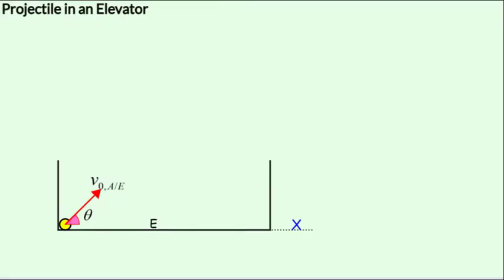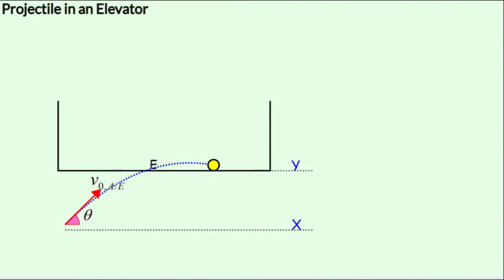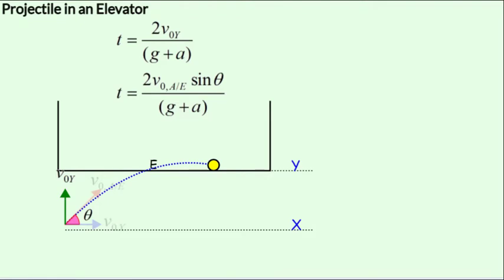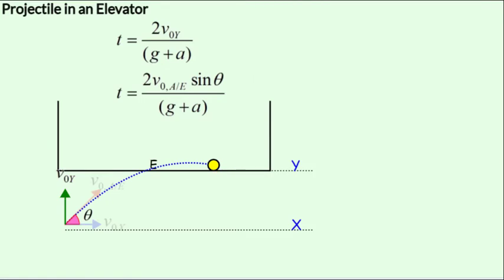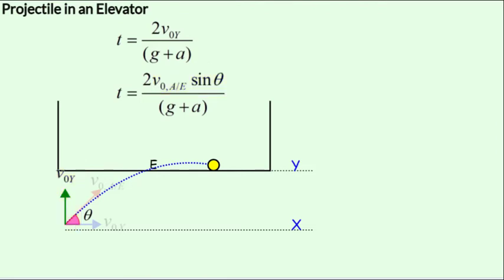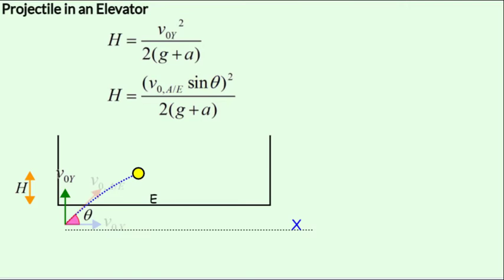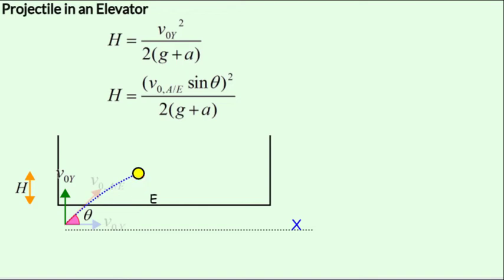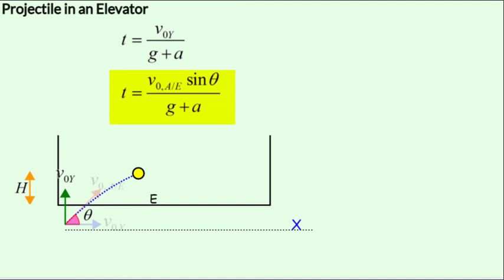Relative Velocity / Relative Motion (JEE NEET Animation) | #19 | Elevator | (2022)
Projectile Launch in an Elevator